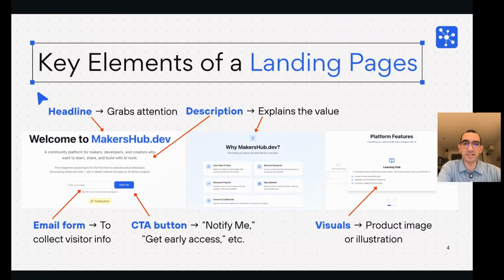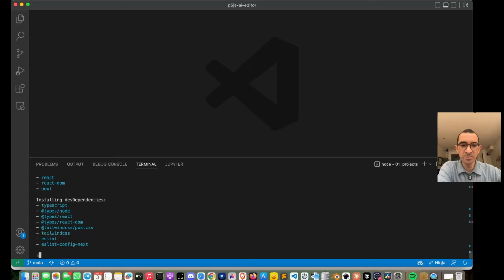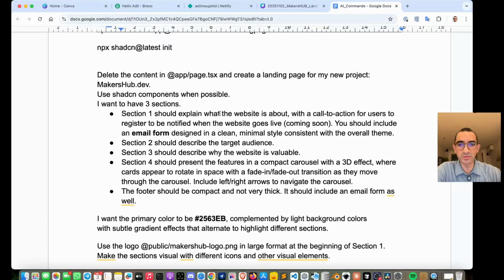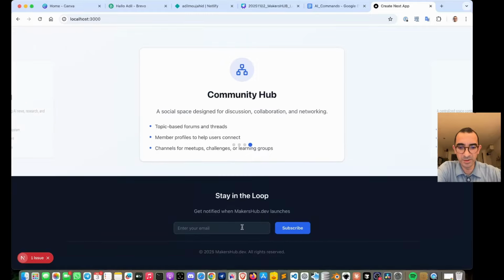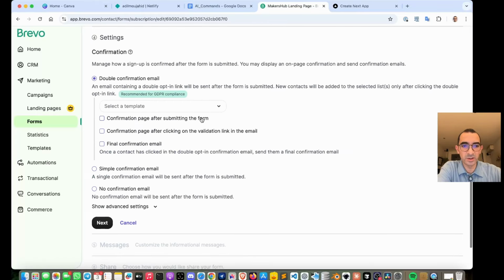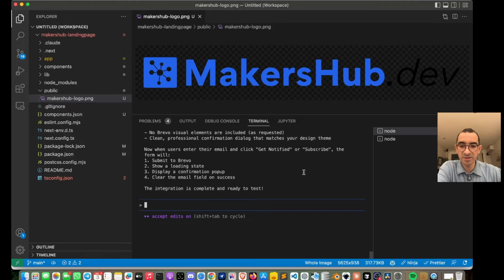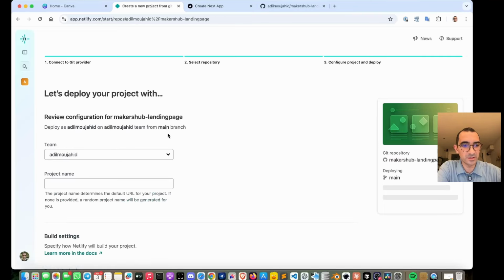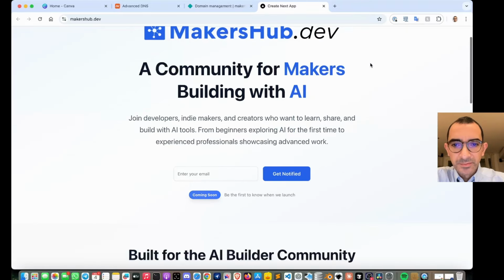Build a Complete Landing Page with AI - Claude Code Live Tutorial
Watch me build a complete landing page from scratch using Claude Code in this live coding session!

I'm building MakersHub.dev - a community platform for makers, developers, and creators learning and building with AI tools. In this tutorial, you'll see the entire process of creating a professional landing page step-by-step using AI-powered development.

Perfect for beginners and experienced developers alike who want to see how AI coding tools can accelerate their workflow.

to register and get notified when we launch